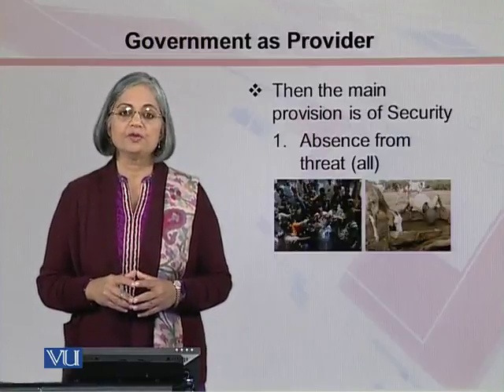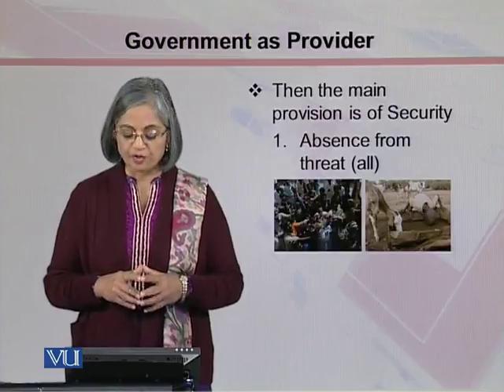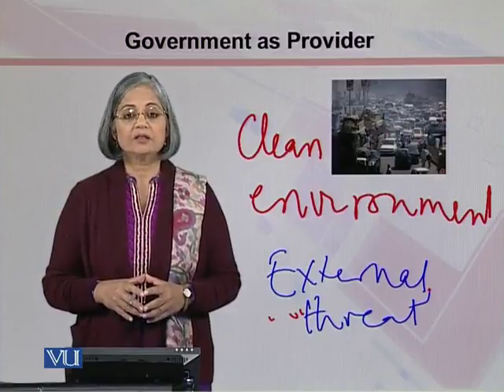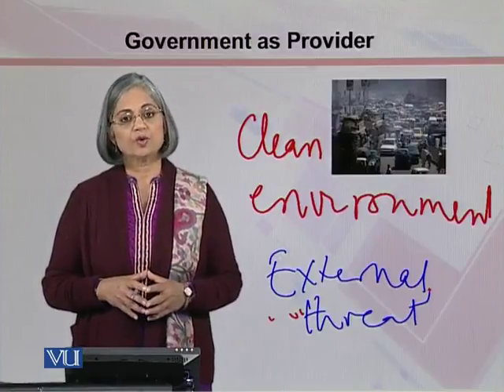MGT513_Topic008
MGT513 - Administration in Pakistan
Topic: 08